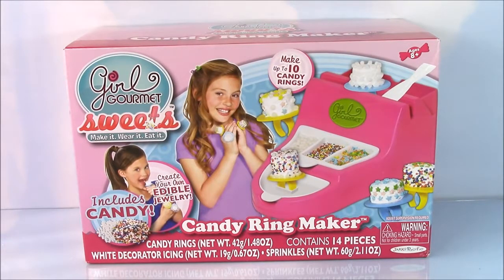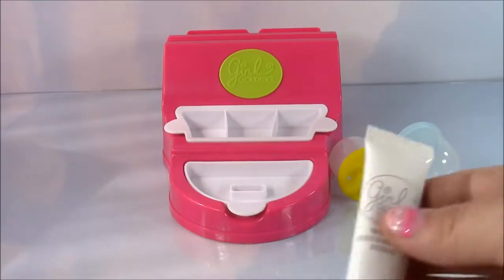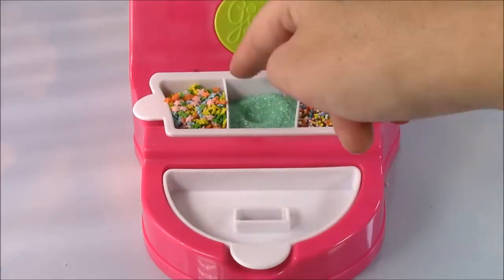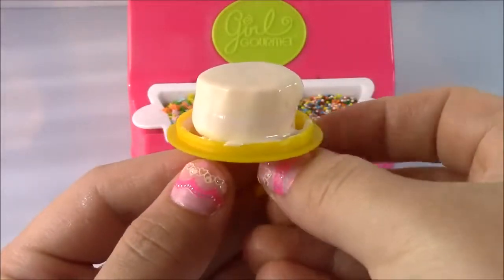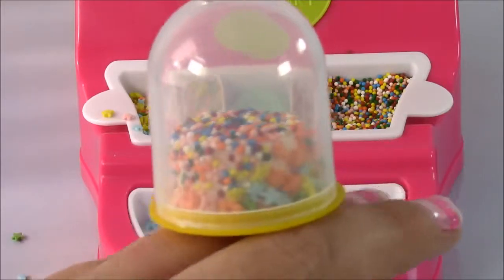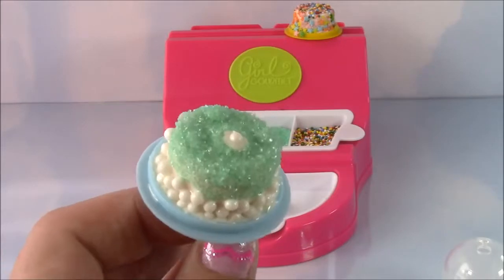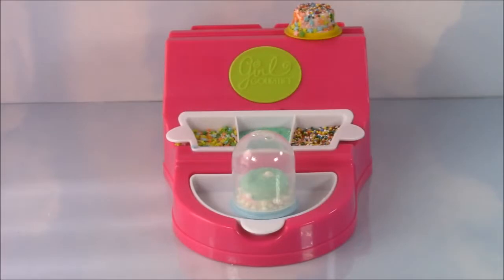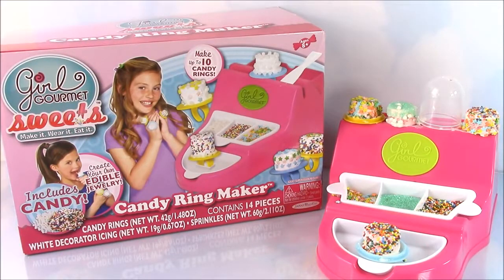Girl Gourmet Candy Cake Ring Maker! DIY Edible Candy Rings Frosting & Sprinkles!